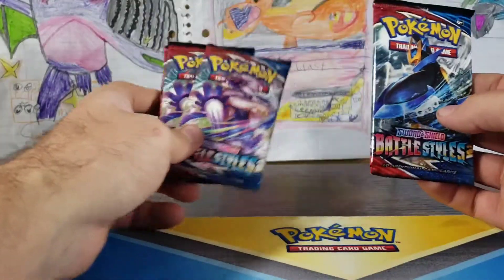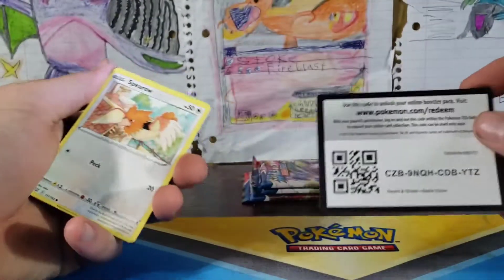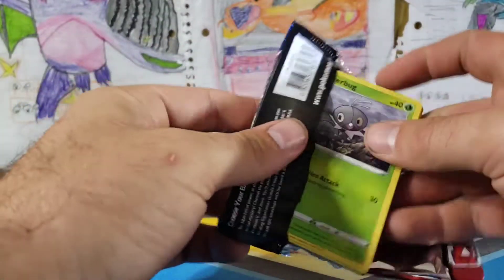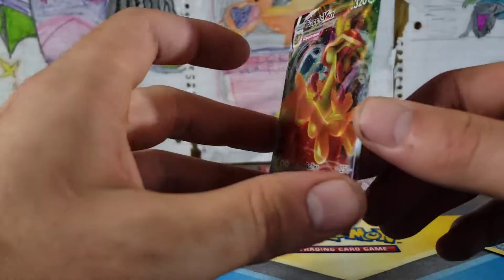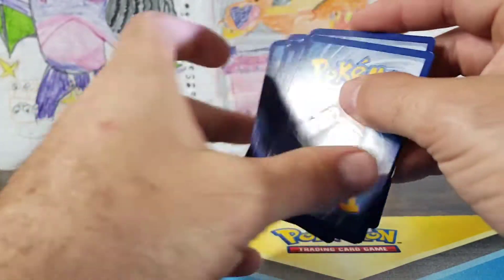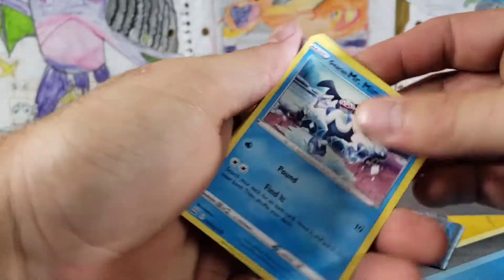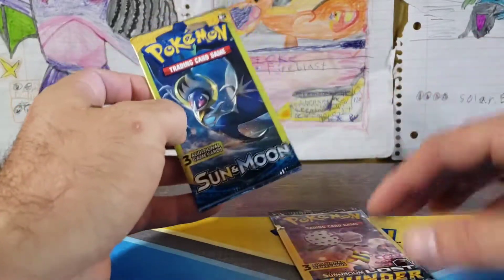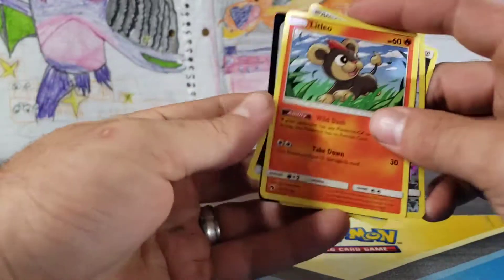Battle styles opening! Getting those textured cards!